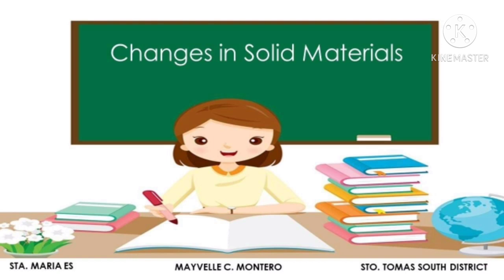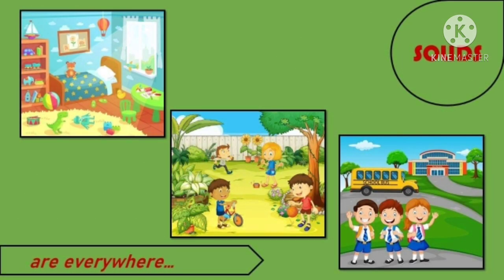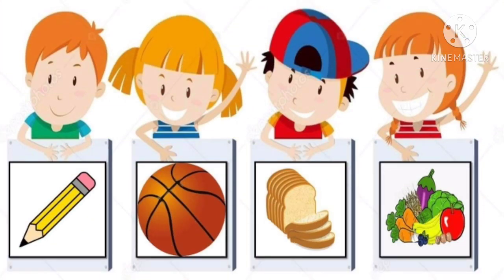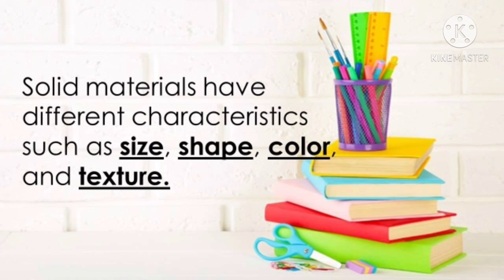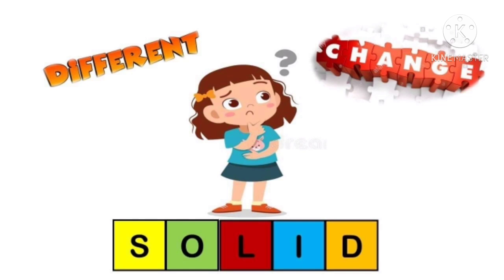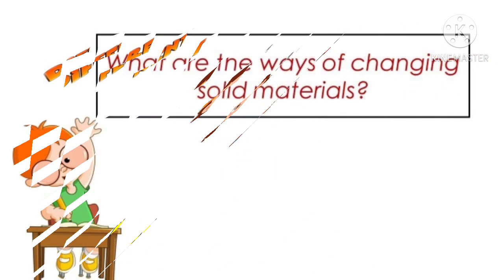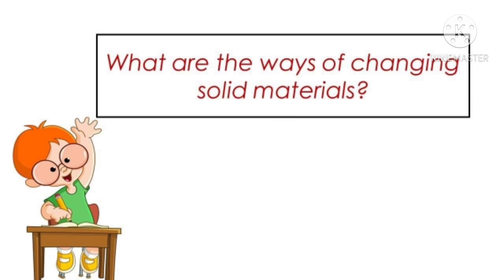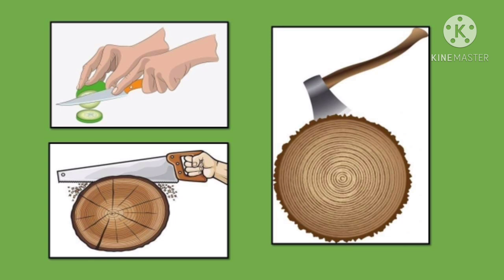Science Changes in Solid Materials | Teacher Mayvelle